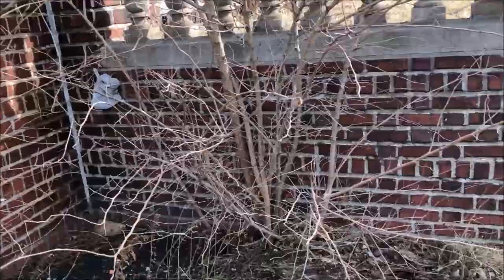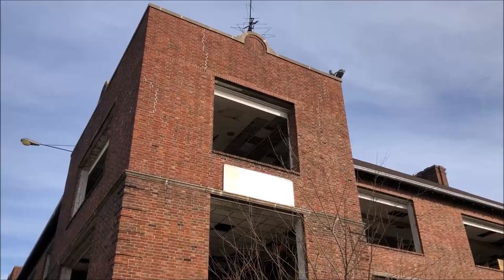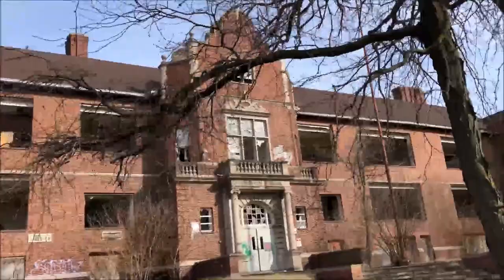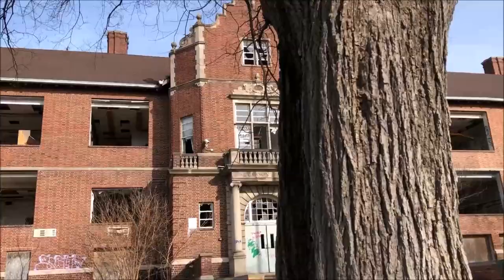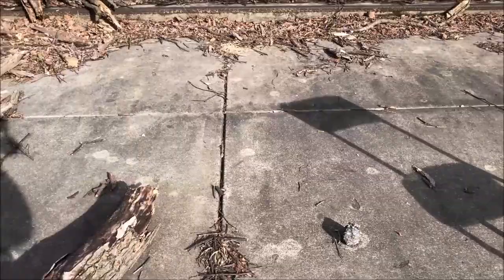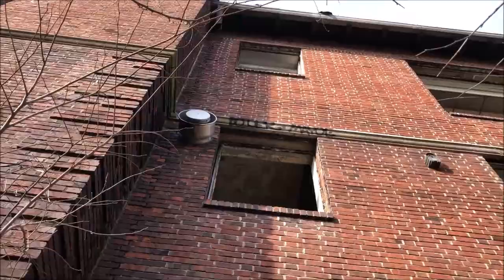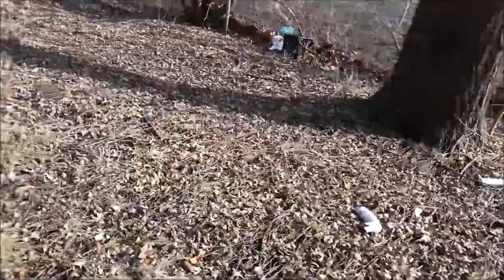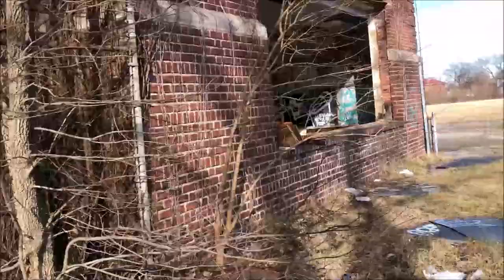Emerson (Abandoned) High School "Outside View" in Gary, Indiana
The building opened in 1909 and included an auditorium, gymnasium, pool, and even a zoo.
In 1981, Emerson closed as a high school. The original Emerson High School facility closed in 2008 due to lack of funds and building dilapidation, including mold.
Ralph Waldo Emerson is often known as one of the most liberal democratic thinkers of his time who believed that through the democratic process, slavery should be abolished. While being an avid abolitionist who was known for his criticism of the legality of slavery, Emerson struggled with the implications of race.
His usual liberal leanings did not clearly translate when it came to believing that all races had equal capability or function, which was a common conception for the period in which he lived.
Many critics believe that it was his views on race that inhibited him from becoming an abolitionist earlier in his life and also inhibited him from being more active in the antislavery movement.
Much of his early life, he was silent on the topic of race and slavery. Not until he was well into his 30s did Emerson begin to publish writings on race and slavery, and not until he was in his late 40s and 50s did he became known as an antislavery activist.